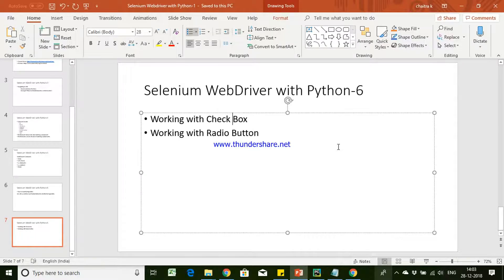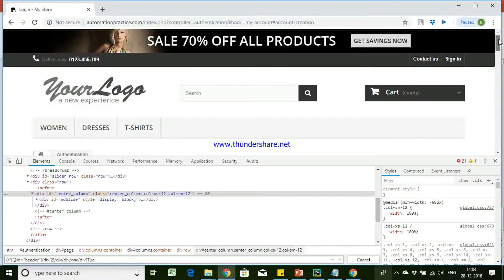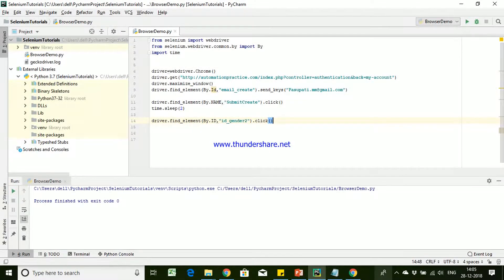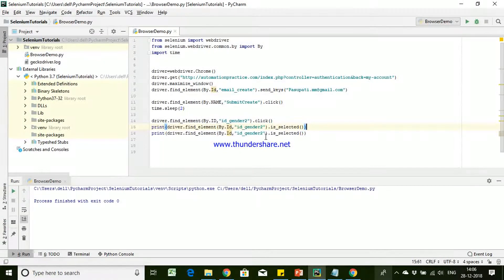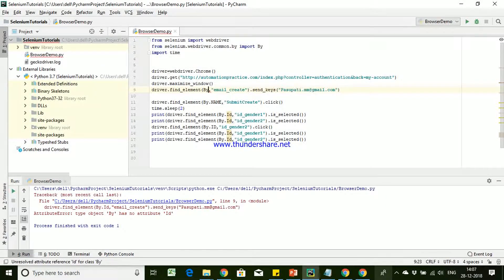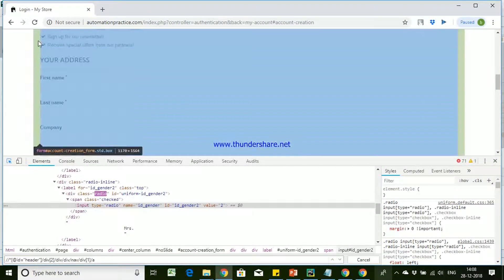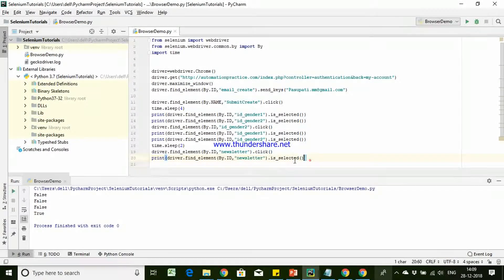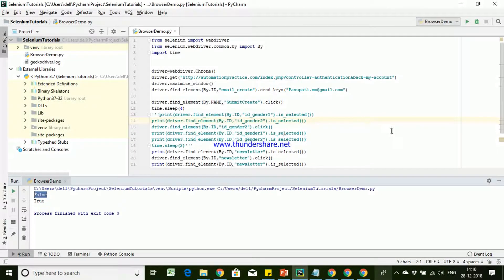How To Working With Check Box & Radio Button | Selenium With Python Tutorial For Beginners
Selenium With Python Tutorial For Beginners video on How To Working With CheckBox & RadioButton will help you understand the basics of SeleniumWithPythonTutorial For Beginners How To Working With Check Box & Radio Button and you will also be Easily able to Understand to be Create Selenium With Python Tutorial For Beginners video.